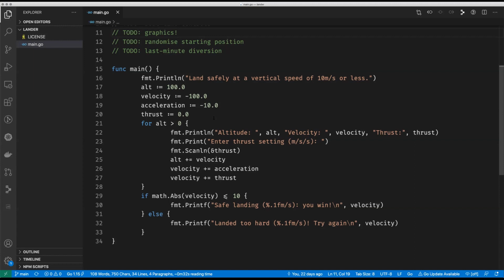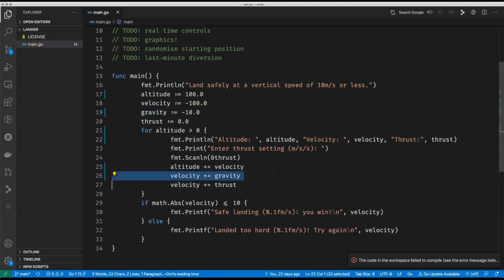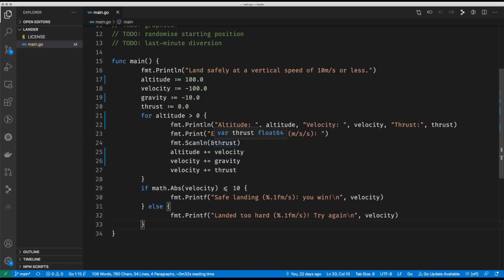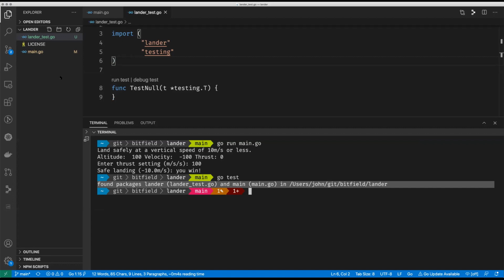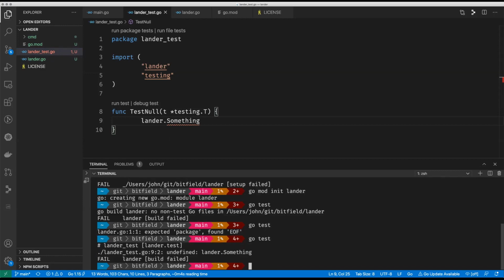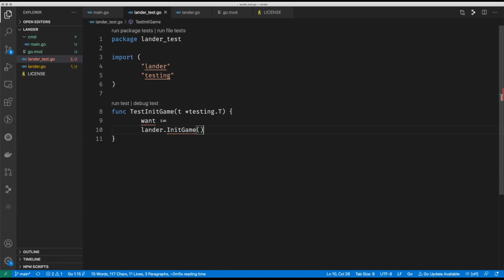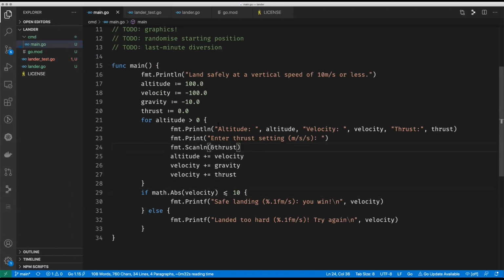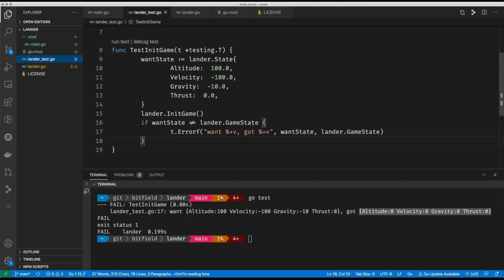Let's Code E02: Systems Check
'Let's Code' is a series in which John and friends write Go code in real time, without preparation or a safety net. You'll see mistakes, you'll see bugs, you'll see us getting things wrong and backtracking our bad decisions. That's part of the fun... at least, we hope so.

This week, Bukola and John start adding tests, and moving code from the prototype into the core package. We also discuss how to avoid drifting off into the galaxy and getting Lost in Space.